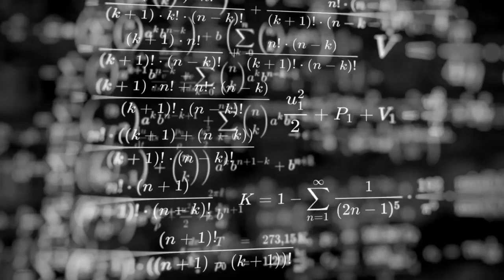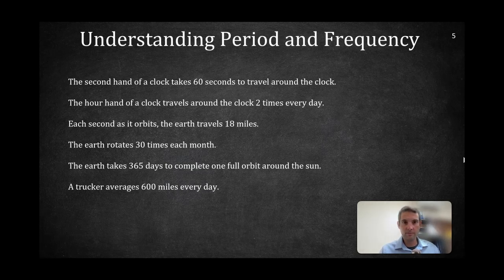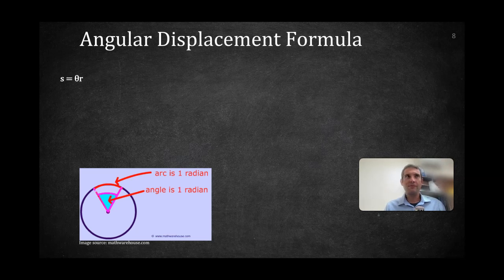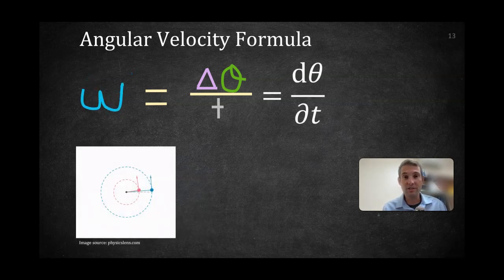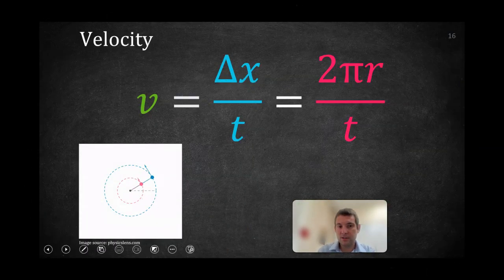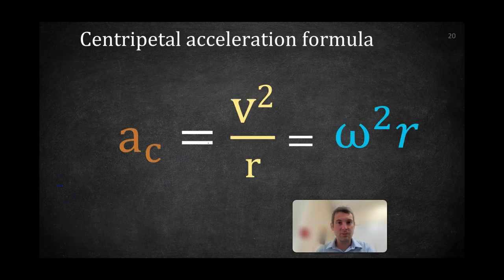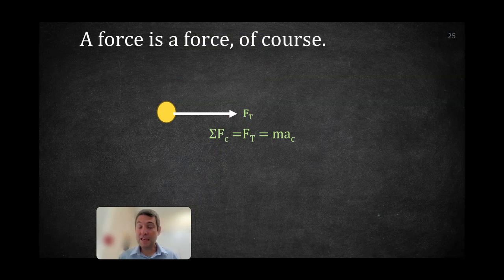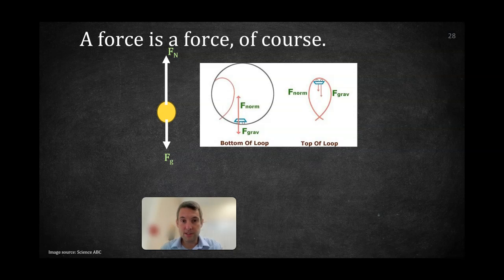Unit 2.7 Describing Uniform Circular Motion